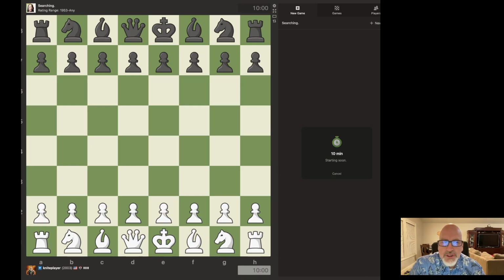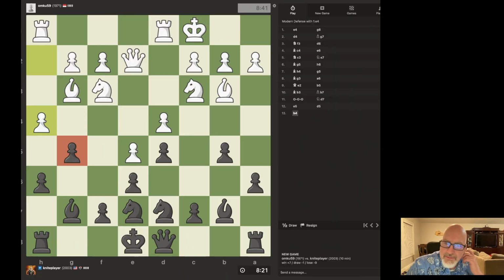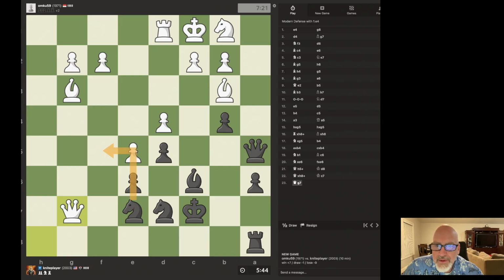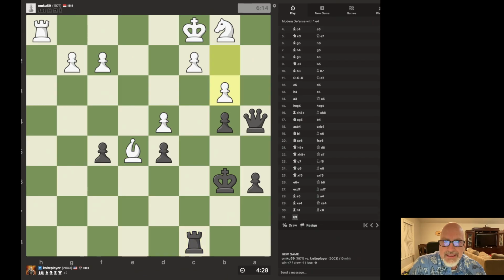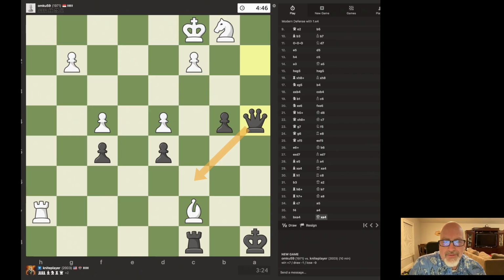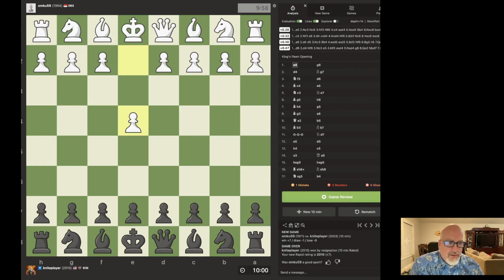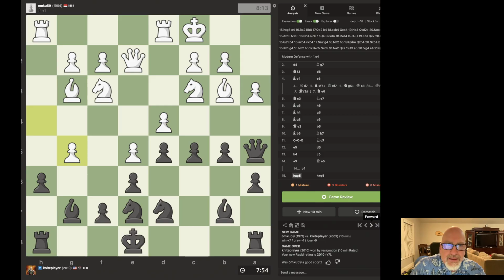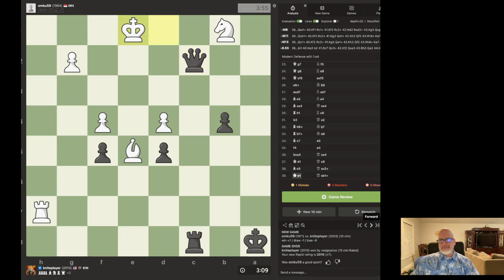episode5. The Hippo is saved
This game sees the Hippo drowning in blunders but catches a lifeline.